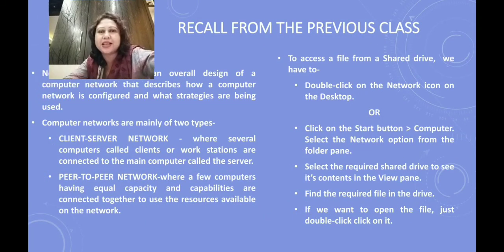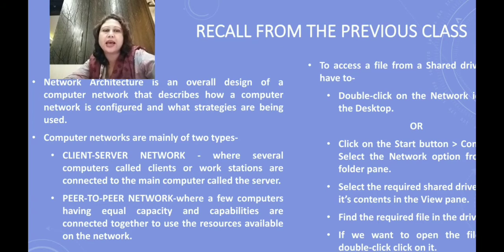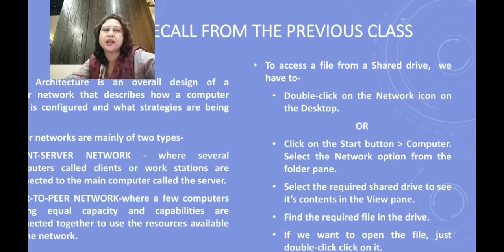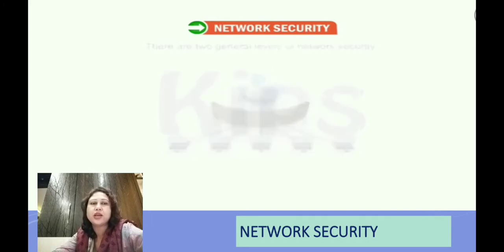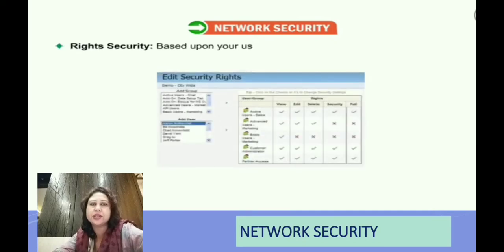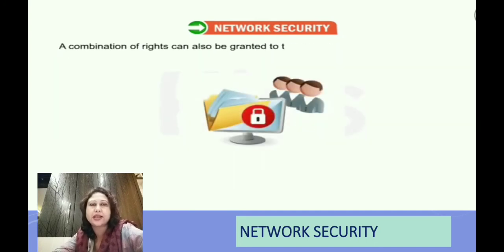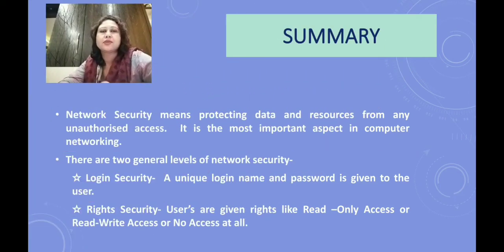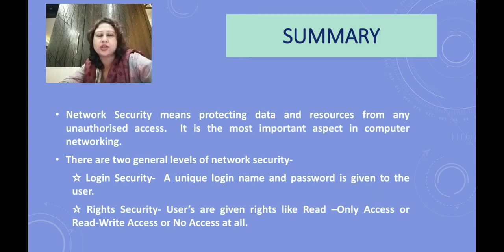NETWORKING CONCEPTS-RECAPITULATION-CLASS-8(A+B+C)- 25TH JUNE THURSDAY @SFS NARENGI